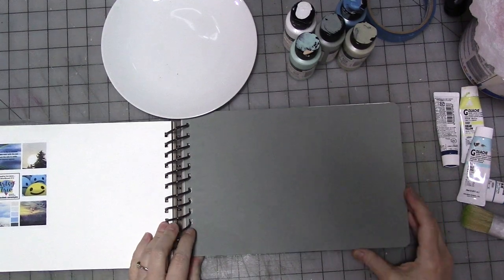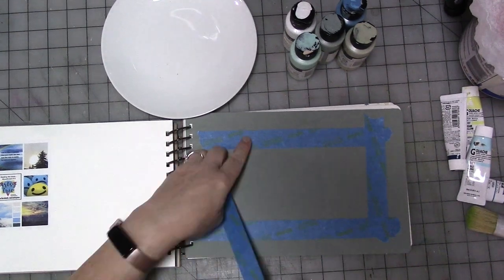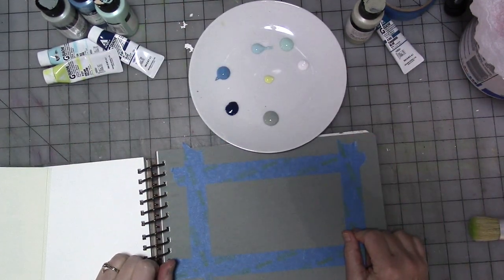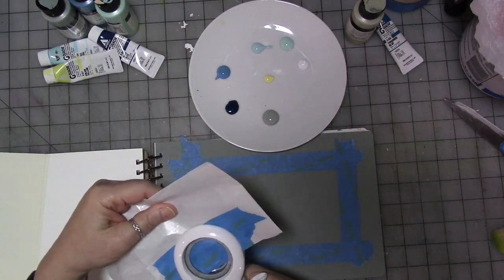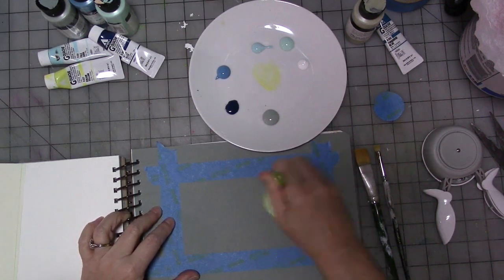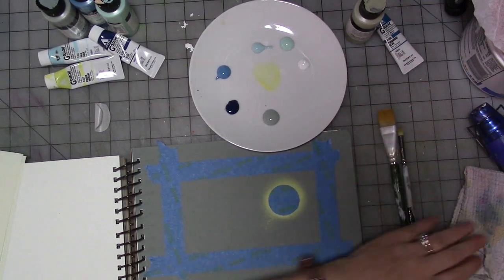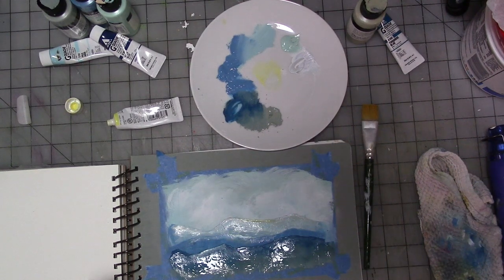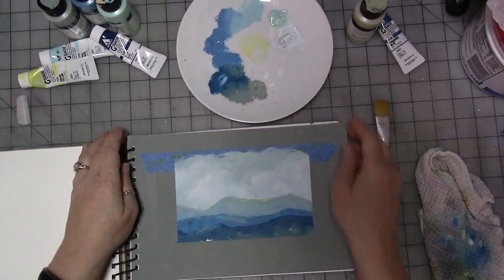Artsy Trio Episode 15